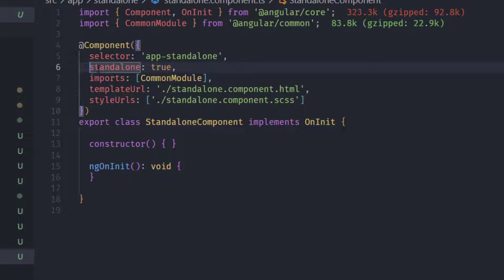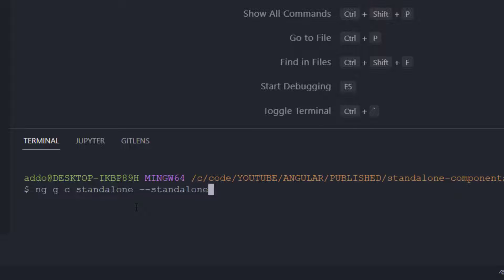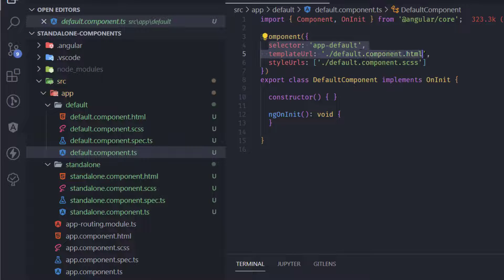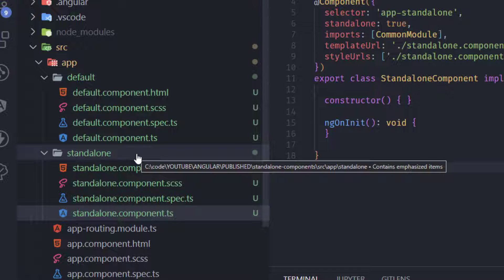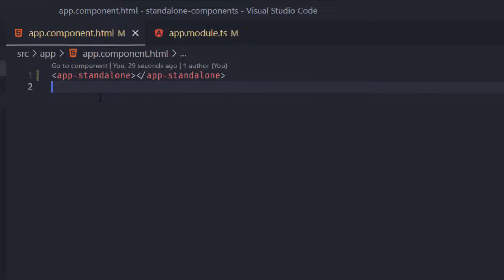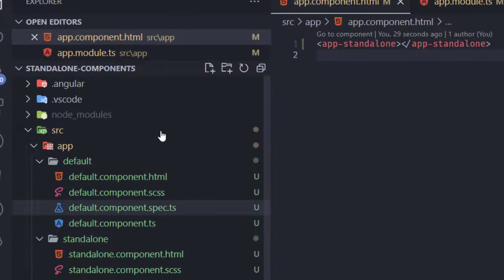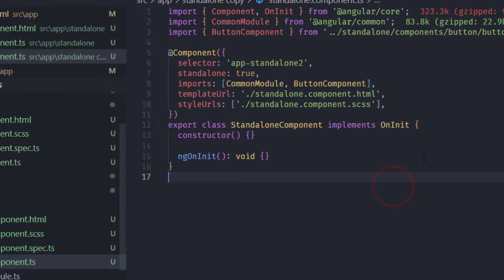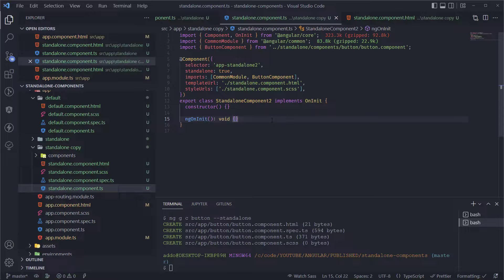Standalone Components in Angular in 10 minutes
Standalone components are a new feature coming from Angular!

As this feature is still in the developer preview version, as from angular 14, we are going to see how to create and use standalone components in Angular!

Now you can make fully reusable components in angular with standalone components!